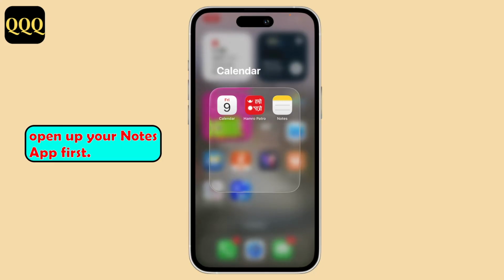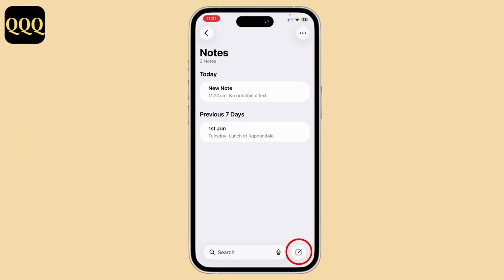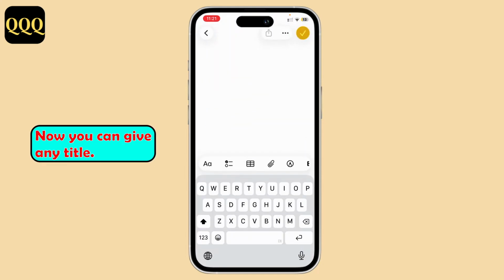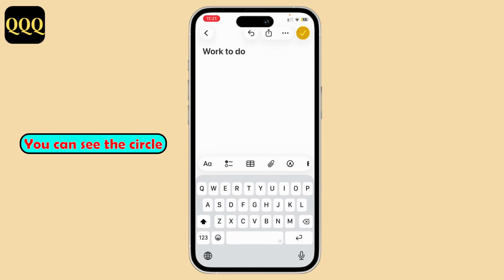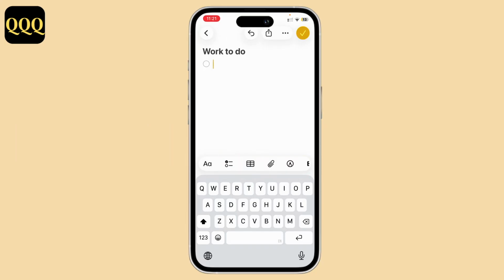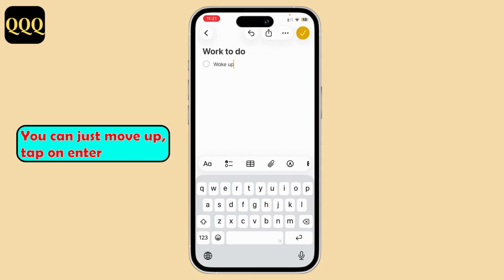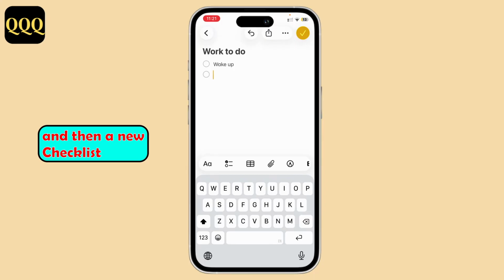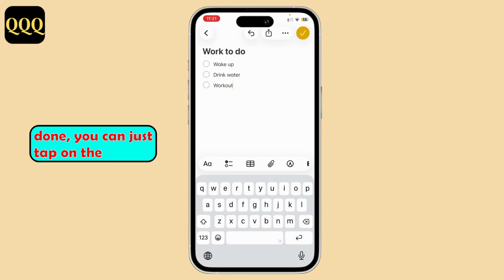How To Create a Checklist On Notes App ?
Welcome to our step-by-step guide on “How To Create a Checklist On Notes App?” If you want to organize your tasks, make to-do lists, or manage daily reminders using the Notes app, this video is perfect for you. We’ll show you how to create a checklist in the Notes app easily, turn normal notes into checklists, and use the checklist feature to stay productive. Whether you’re using the Notes app for work, school, or personal tasks, these tips will help you stay organized and efficient.

In this video, we will show:
How to make a to-do list in Notes app
How to add checkboxes in Notes app
How to turn notes into a checklist
How to use checklist feature in Notes app